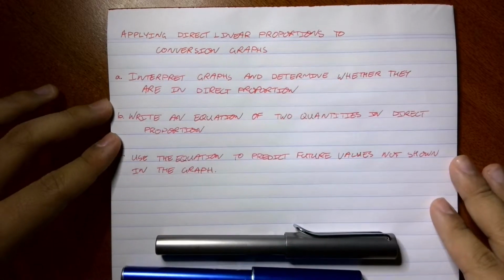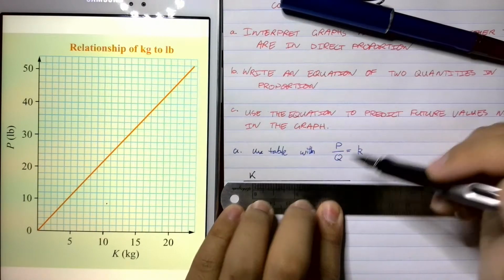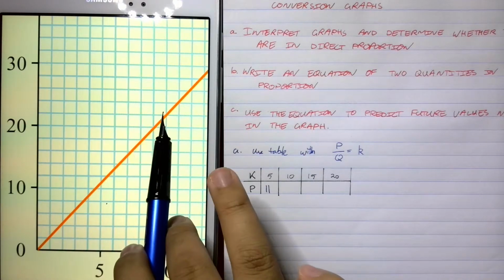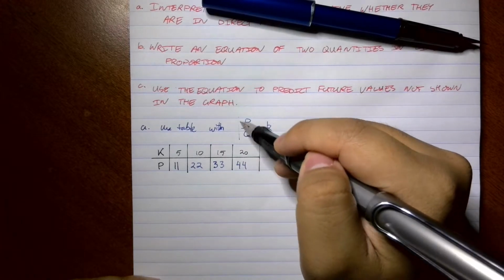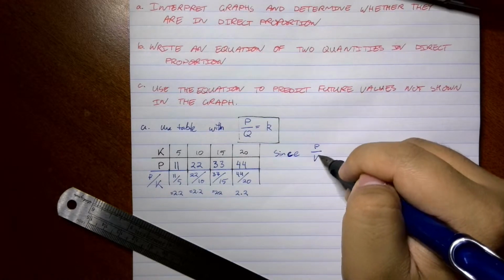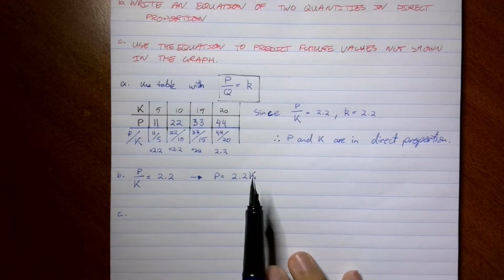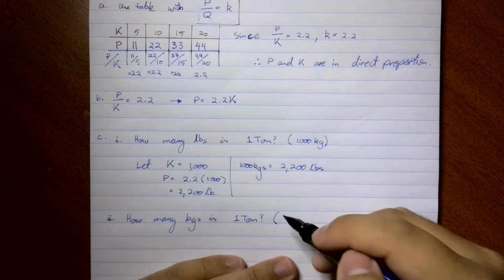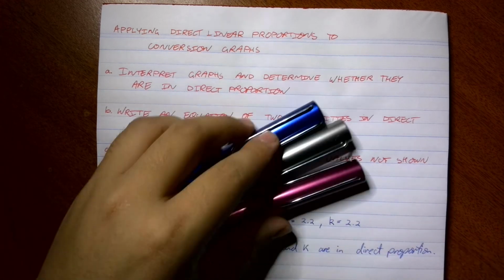Direct Linear Proportion - Conversion Graphs